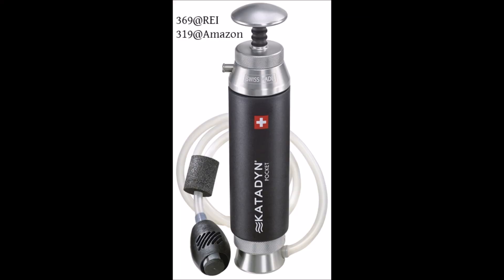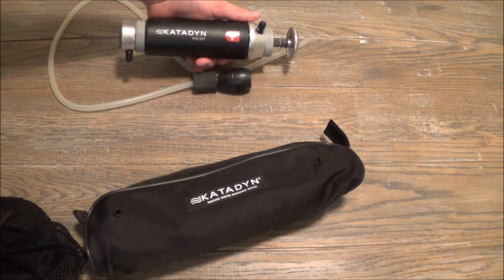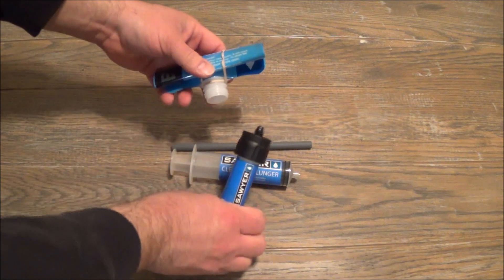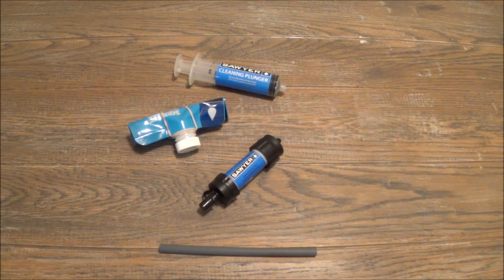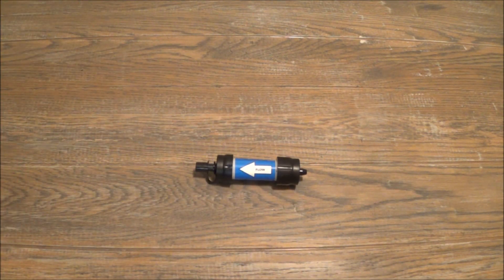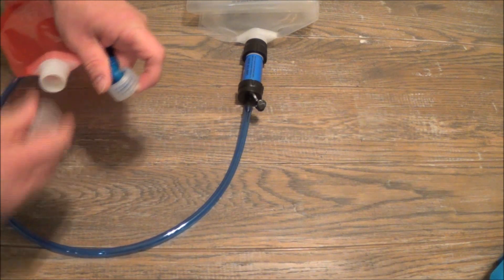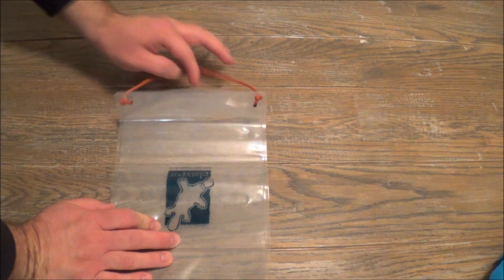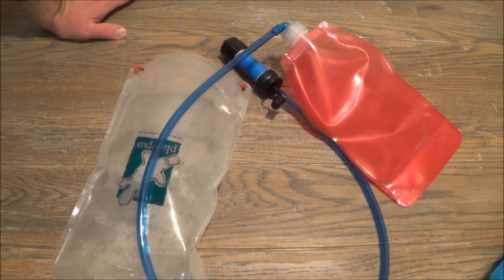Sawyer Mini Water Filter and Modfication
In this video we review some water options, provide an overview of the Sawyer Mini and I show a gravity drip adaptation of the filter.